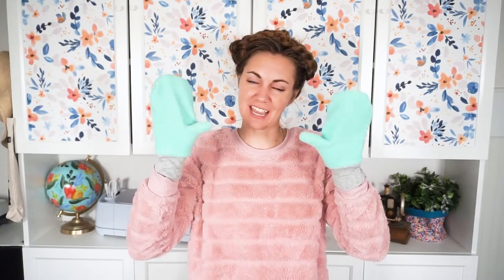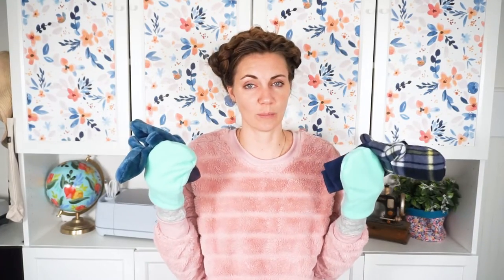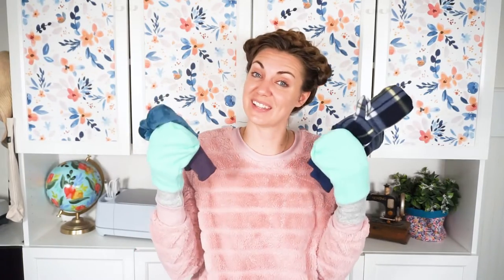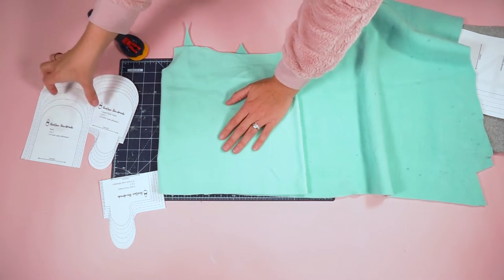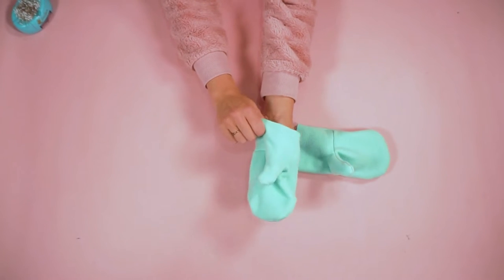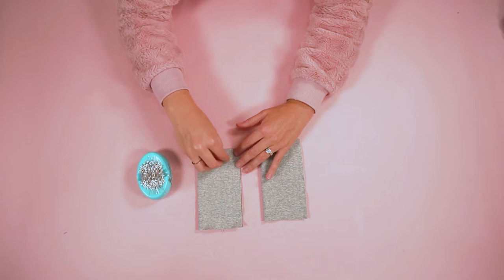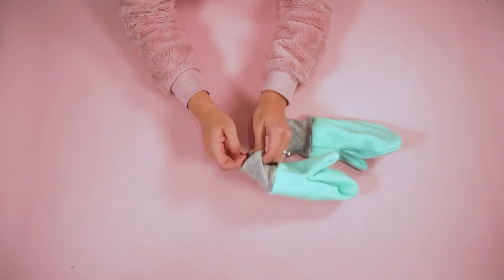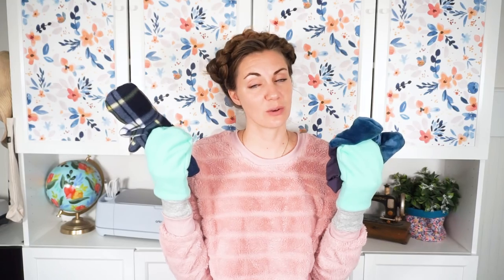How to Sew Fleece Mittens with a Free Sewing Pattern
Learn how to make fleece mittens with a free sewing pattern. It comes in children, teen, and adult sizes and is a great handmade gift!

Sew Station and Dreambox and get $100 off with code HEATHERHANDMADE100